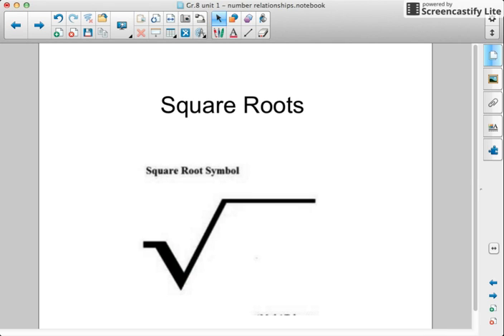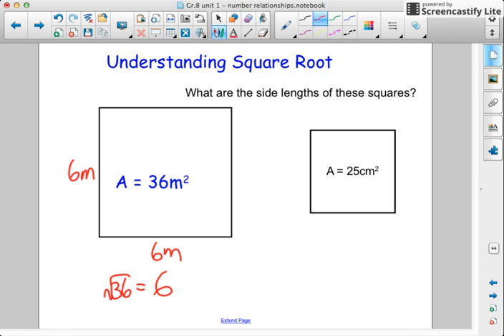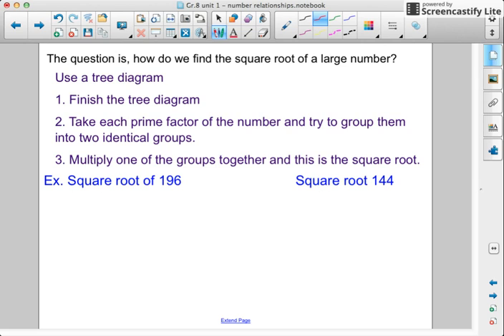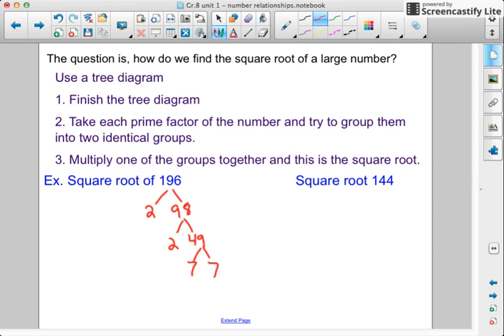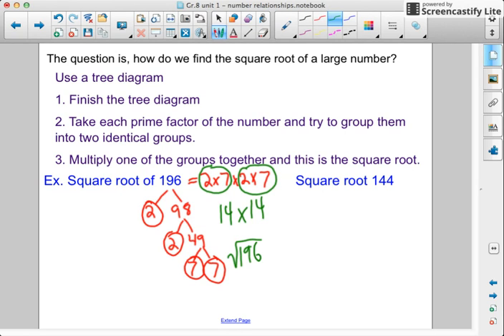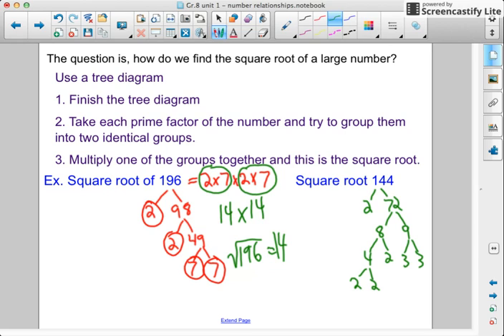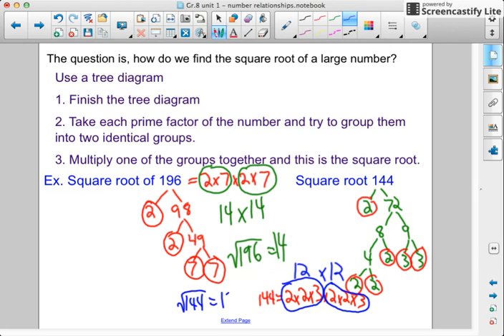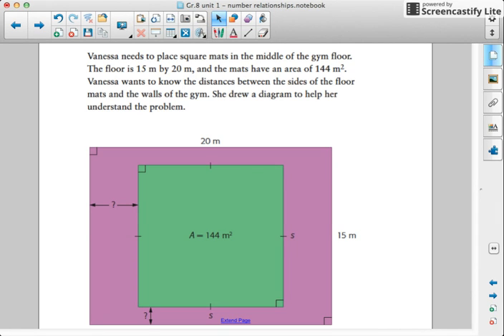Find the perfect square root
Find the square root of perfect squares.